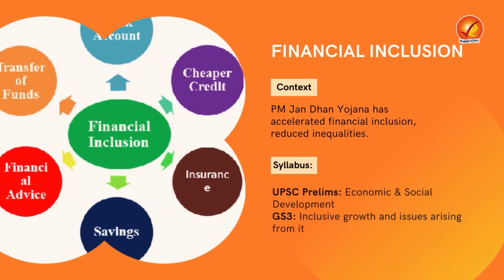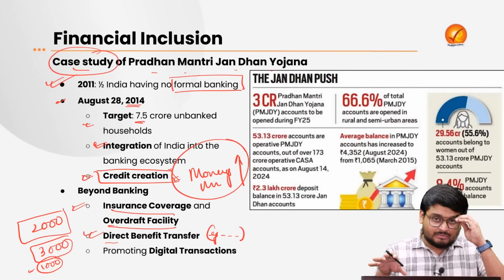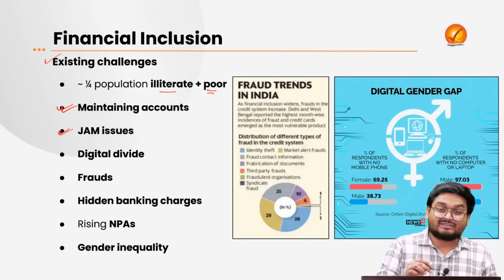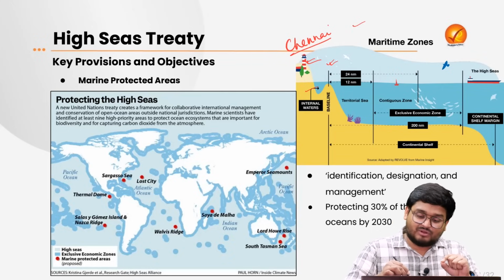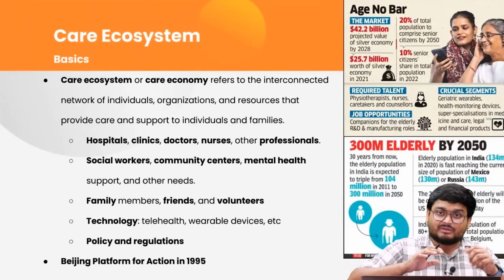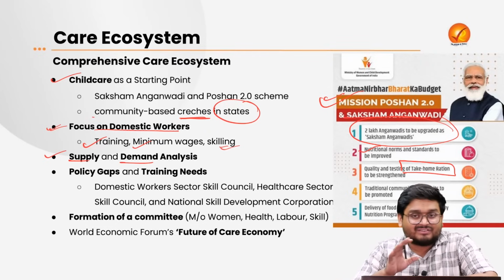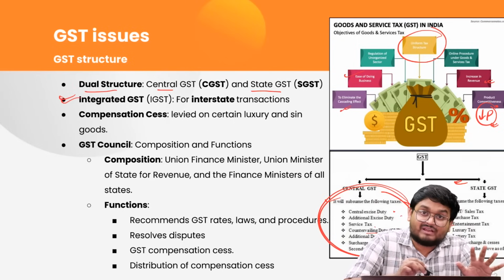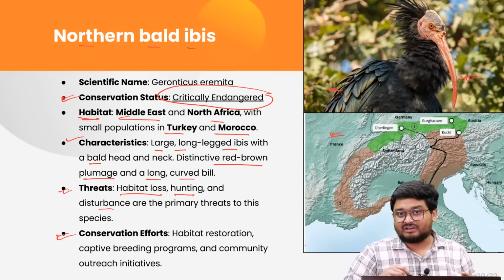The Analyst 28th August 2024 Current Affairs Today | Vajiram and Ravi Daily Newspaper Analysis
Current Affairs Today: In today's UPSC preparation video we will cover the most important current affairs today for 28th August 2024. Stay updated with Vajiram And Ravi comprehensive daily news analysis and get insights into the current affairs 2024 that matter for your UPSC preparation strategy. We will cover 28th August current affairs with The Analyst! Get a daily newspaper analysis from Vajiram & Ravi and stay informed on the latest news and events with our comprehensive coverage of daily current affairs.

00:00 Introduction
01:00 Financial Inclusion
21:36 High Seas Treaty
34:13 Care Ecosystem
45:41 Right to Strike in India
49:49 GST issues
55:04 Prelims Snippets
01:01:07 Quiz